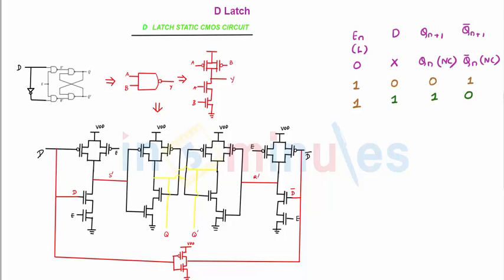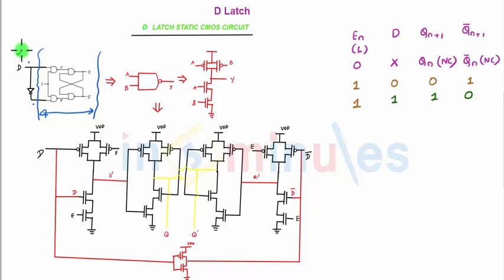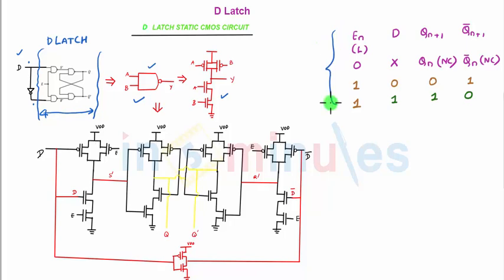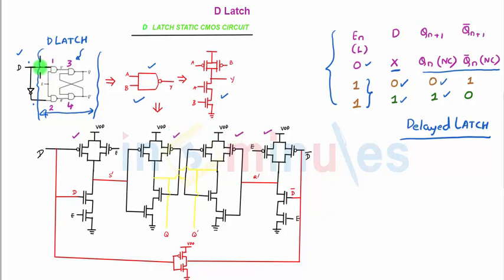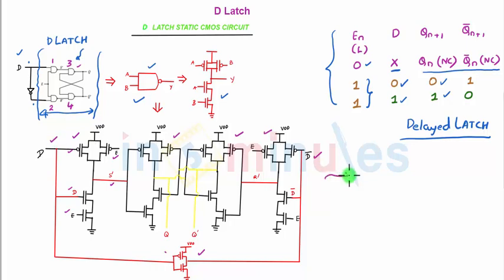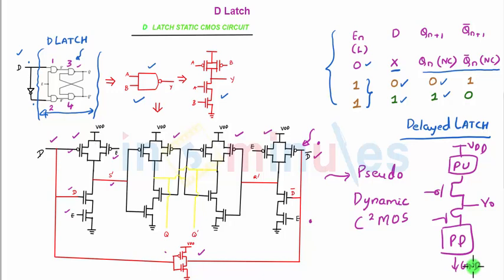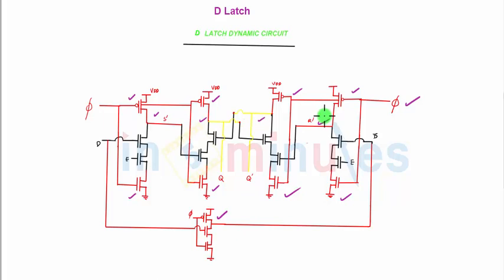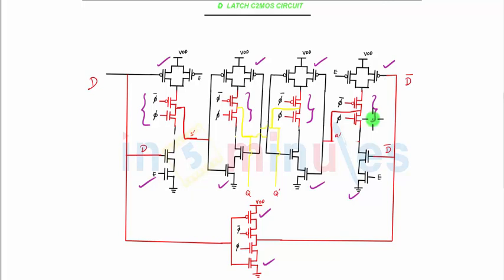Module3_Vid61_D latch in Static, Pseudo NMOS, Dynamic and ccmos style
Hi All,

This video basically covers the D latch implementation in Static, Pseudo NMOS, Dynamic and CCMOS style.